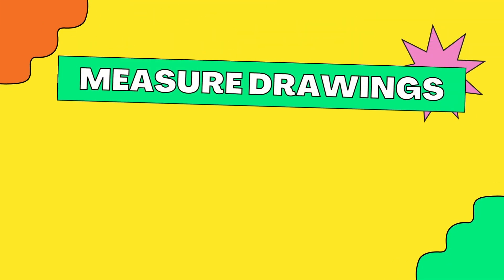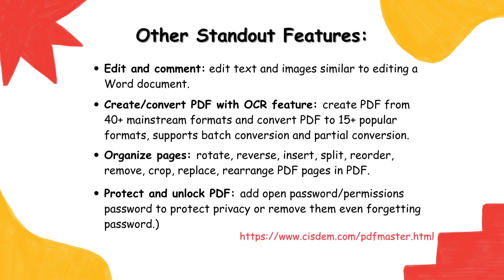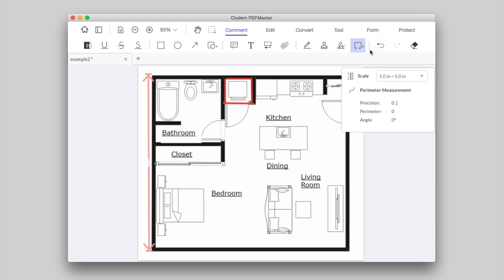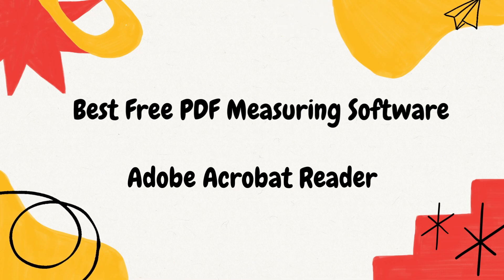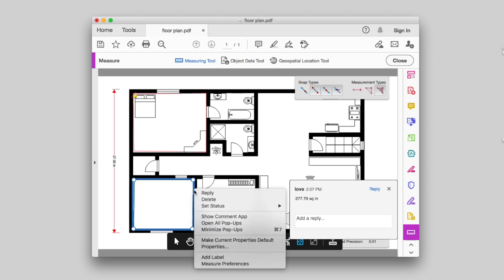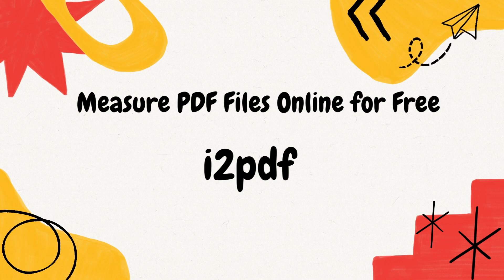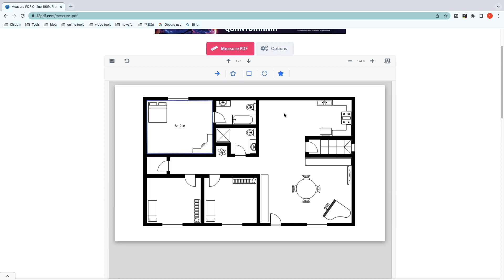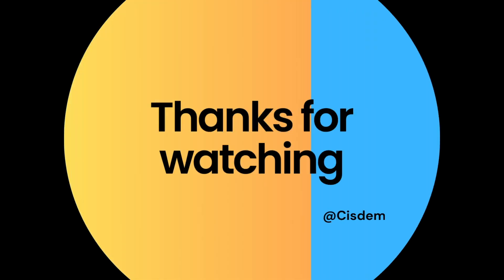Measure Drawings with 3 Top PDF Measuring Tools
This video shows 3 precise PDF measuring tools to measure distance, perimeter, area or arc in PDF on Mac or Windows. Also, you can find ways to do it online for free and offline.

#1 Use the most precise PDF measuring tools on Mac and Windows - Cisdem PDFMaster.

#2 Use the best free PDF measuring software - Adobe Acrobat Reader

#3 Measure PDF Files Online for Free - i2pdf